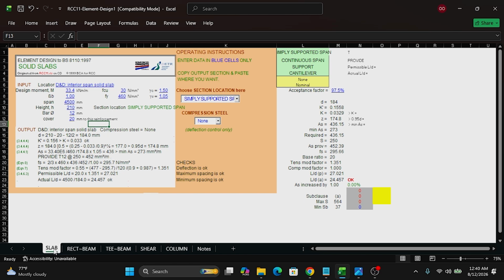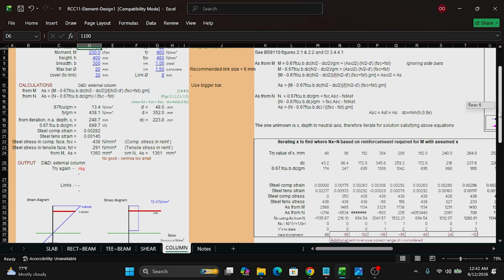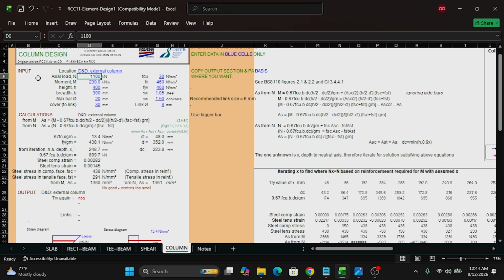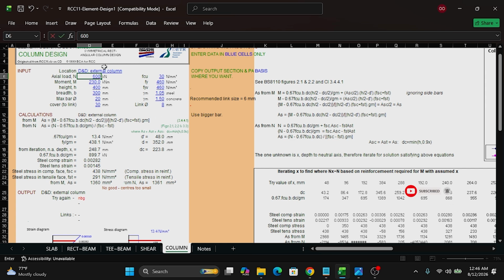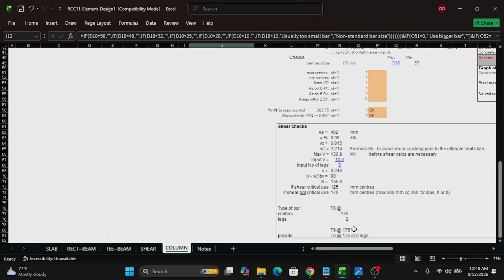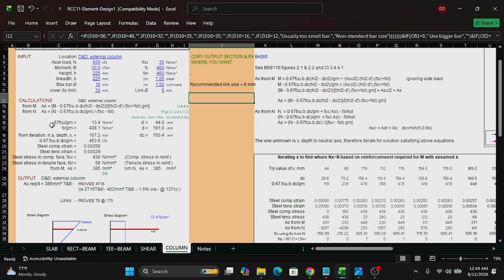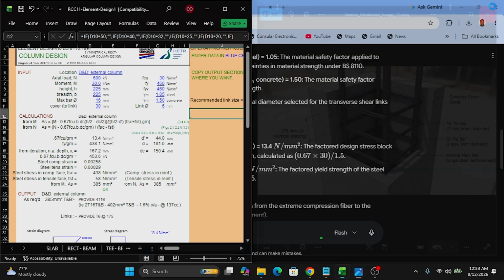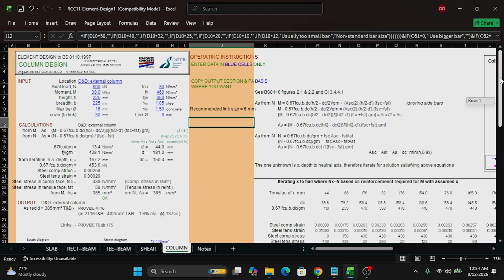How to Design Concrete Columns in RCC11 Spreadsheet (BS 8110 Step-by-Step Guide)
Learn how to perform reinforced concrete column design using the open-source RCC11 element design spreadsheet program (BS 8110).
In this tutorial, we walk through the input parameters—including axial load, moment, section dimensions (height & breadth), bar sizes, and concrete cover—and see how the calculation engine updates results in real time. We also cover how RCC11 automatically checks for spacing errors (like "centers too small") and troubleshoot issues before finalizing reinforcement and link layouts.

Timestamps:
0:00 - Introduction to RCC11 Column Design
0:33 - Overview of Input & Output Sections
1:40 - Identifying & Fixing Spacing Errors
3:33 - Adjusting Loads, Section Sizes & Bar Diameters
5:18 - Understanding Concrete & Steel Calculations
6:10 - Column Reinforcement Cross-Section Layout
7:45 - What's Coming Next (Worked Examples)